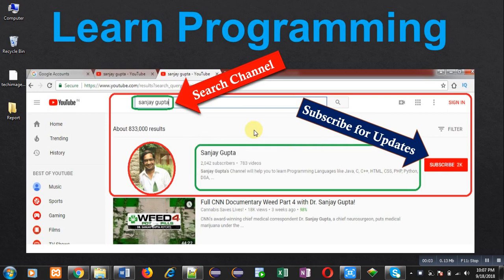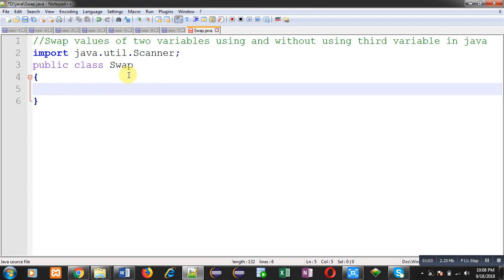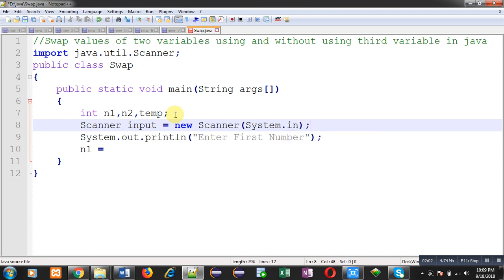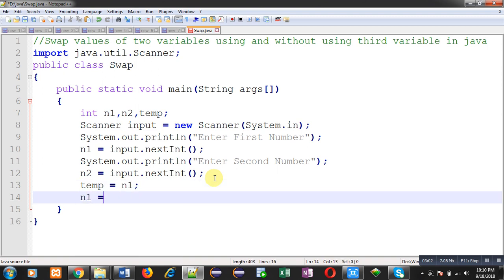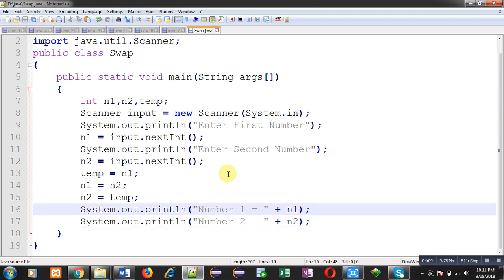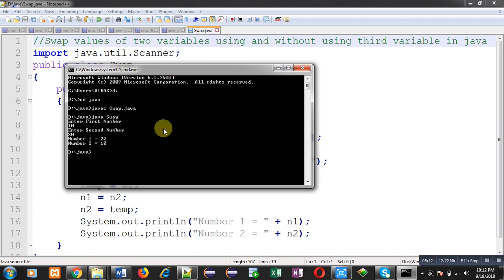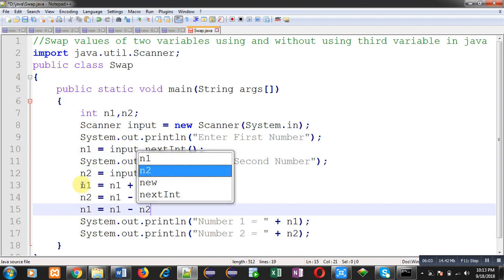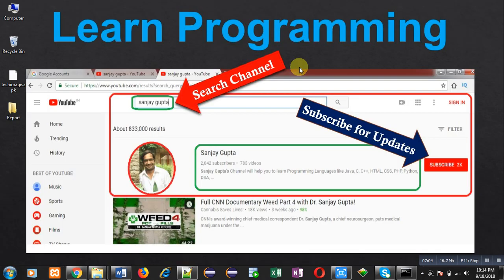05 Java Program | Swap two variables using and without using third variable | by Sanjay Gupta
How to swap two variables using and without using third variable in java programming language is demonstrated in this video tutorial.